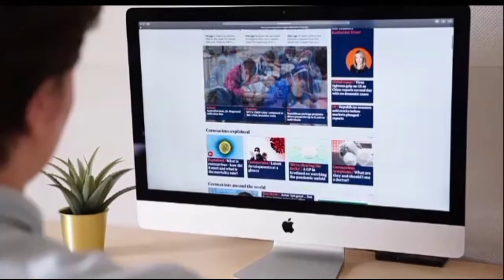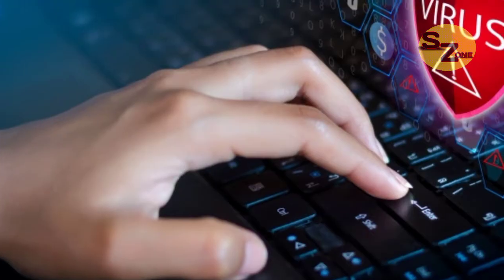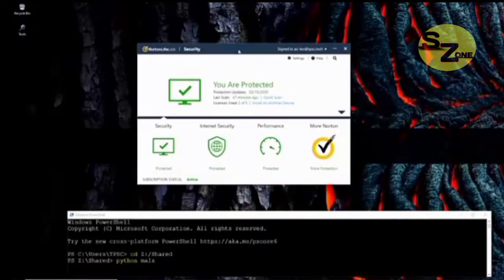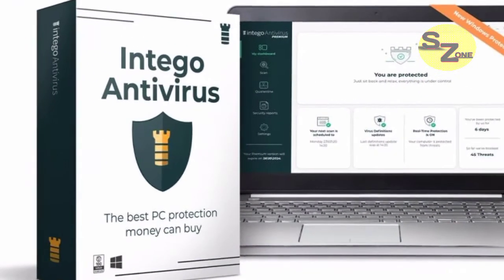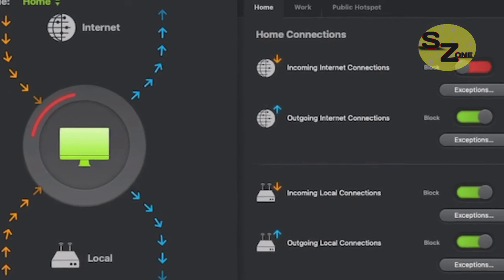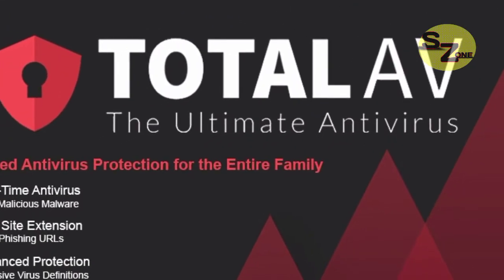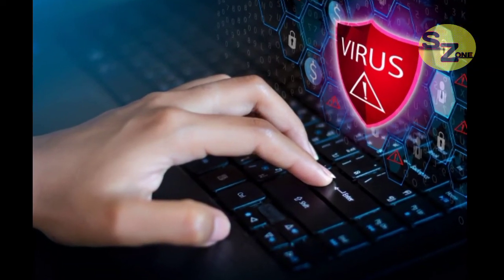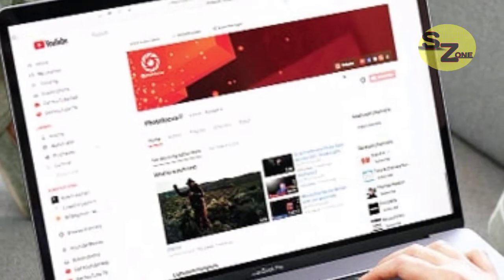Protect your pc: The Best Anti-viruses in 2022 / Tested 100%